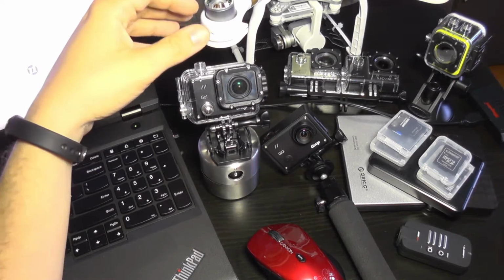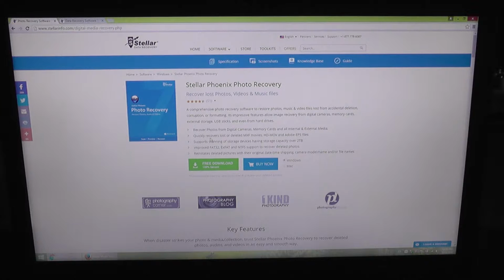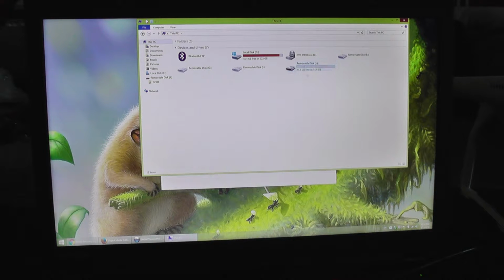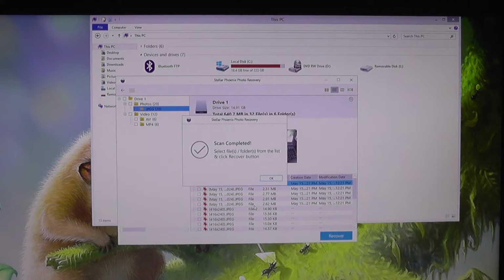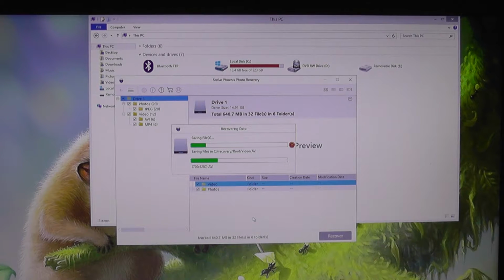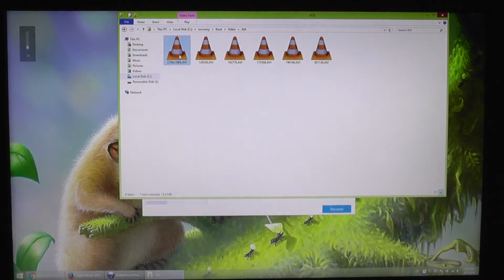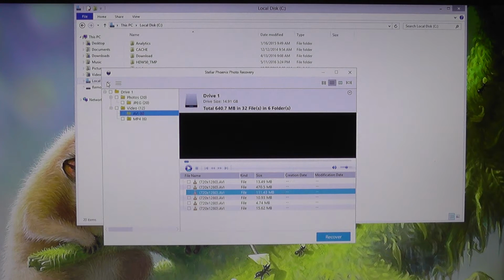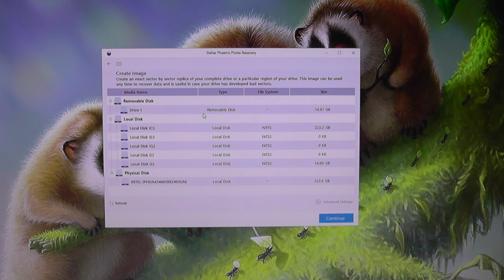Review: Photo Recovery Software by Stellar Data Recovery